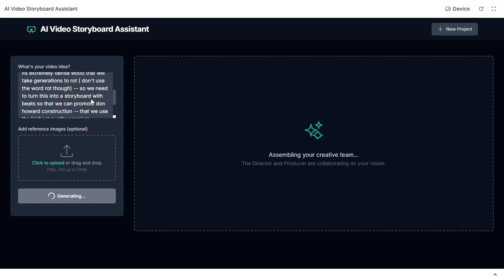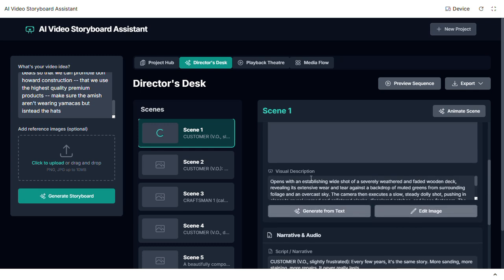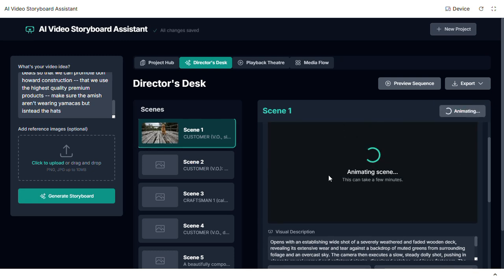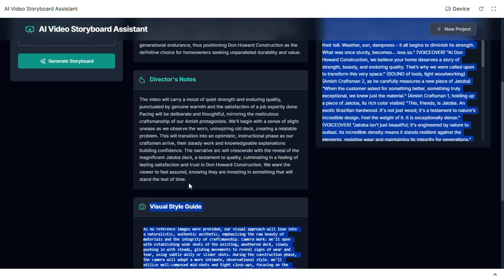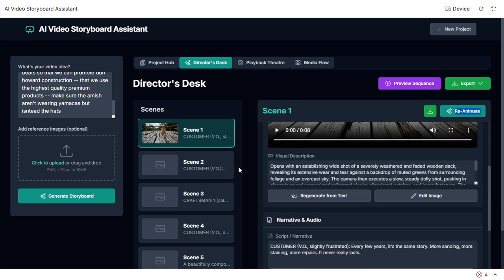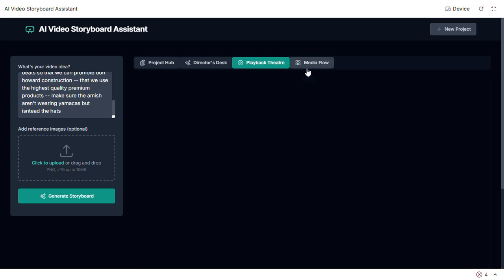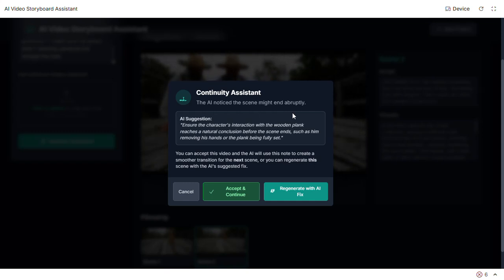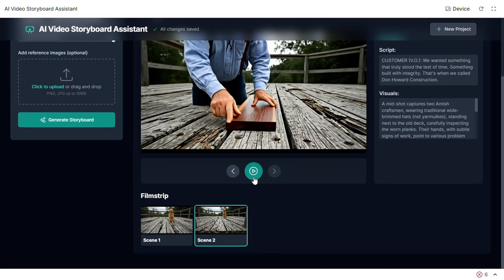I Built a Full AI Video Director using Google AI Studio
**YouTube Title (Choose One):**

*   **Option 1 (Most Viral):** I Built a Full AI Video Director using Google AI Studio.
*   **Option 2 (Benefit-Driven):** How I Used Google AI Studio to Build My Dream Video App.
*   **Option 3 (Intrigue):** This App Writes & Directs Movies... and I Built It.

*(Recommendation: Option 1 is the strongest. It's direct, uses the key brand "Google AI Studio," and makes a bold claim with "AI Video Director.")*

### **YouTube Description:**

**Title:** I Built a Full AI Video Director using Google AI Studio.

**Description:**

AI video generation is incredible, but I needed more control and a seamless workflow. Instead of waiting for the perfect tool, I decided to build it myself. This is the story of the AI Video Storyboard Assistant—an application I built from the ground up leveraging the power of Google AI Studio and the Gemini family of models.

In this video, I'll take you behind the scenes of my creation. You'll see how a simple text prompt gets processed by a team of AI "agents" (like a Director and Producer) to generate a complete project plan, a full script, and director's notes. Then, we'll watch as the app uses cutting-edge AI to generate and animate the video scenes, maintain continuity, and even suggest fixes to the story.

This is more than just a demo; it's a look at how you can use powerful platforms like Google AI Studio to build real, powerful applications that solve creative challenges.

### **Text-to-Image Prompt for a Viral Thumbnail:**

**"Create a dynamic, 'behind-the-scenes' YouTube thumbnail. The background should be a dark, stylish code editor with glowing lines of code. In the center, feature the official Google AI Studio logo, shining brightly. A large, thick, green arrow should point from the Google AI Studio logo towards a polished, professional screenshot of the 'AI Video Storyboard Assistant' application interface on the right. The application screenshot should clearly show the storyboard scenes and the final generated video of the Amish men on the deck. On the left side of the thumbnail, include a photo of a proud and excited developer (the creator) pointing towards the application he built. Superimpose the text 'I BUILT THIS With AI!' in a massive, bold, white font with a black outline for ultimate readability."**

### **Why this new prompt is better:**

*   **Tells the Creator's Story:** It immediately establishes that *you built this*, which is the new core message.
*   **Highlights the Tech:** It prominently features the Google AI Studio logo and code, attracting viewers interested in the "how-to" and development side.
*   **Shows the Transformation:** The arrow clearly communicates the journey: "I used *this* (Google AI Studio) to create *that* (your amazing app)."
*   **Clear and Powerful Text:** "I BUILT THIS With AI!" is a strong, personal, and intriguing statement that perfectly summarizes the video's content.will update -- description -- recording progress of this app